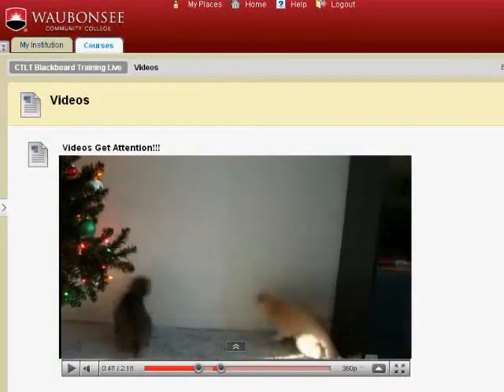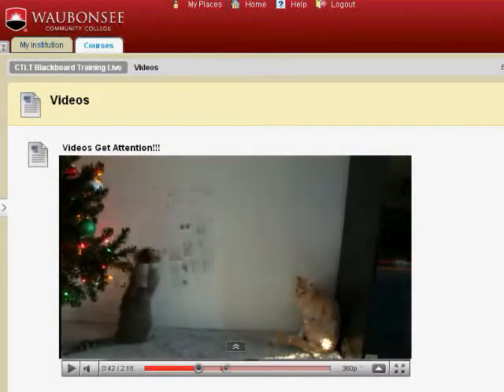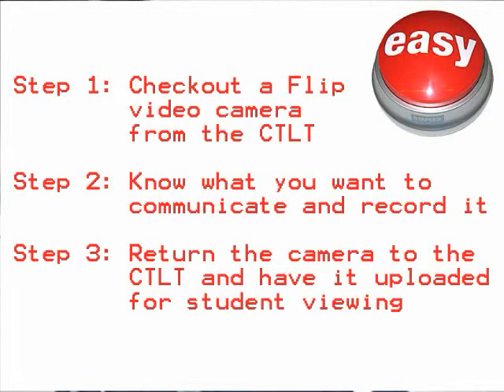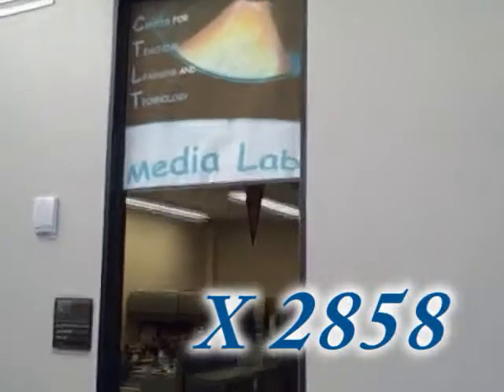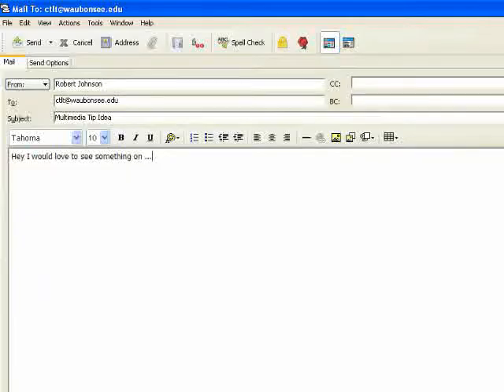Flip Video Camera Recording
Provides guidance on the use of Flip Video Cameras for quick and easy video projects for the classroom either traditional or online.